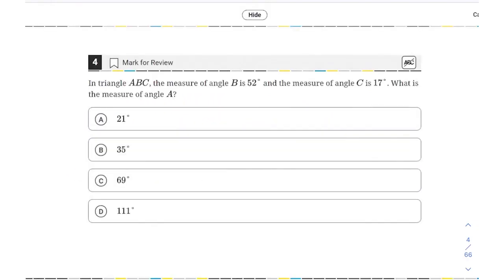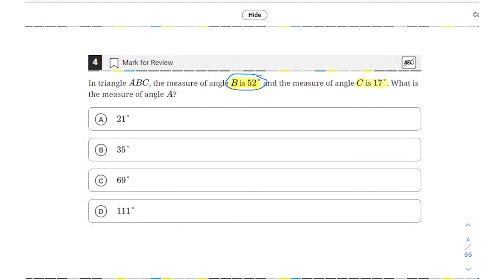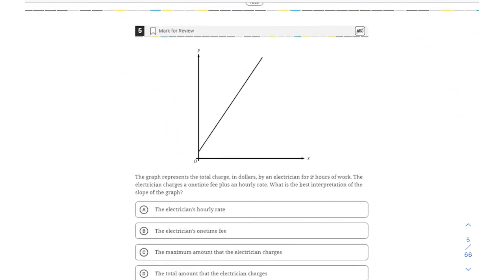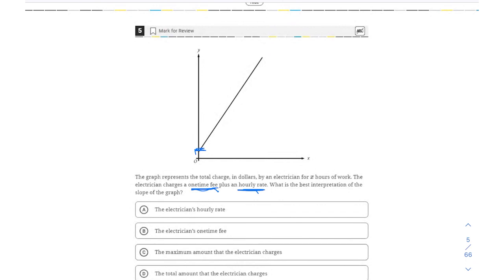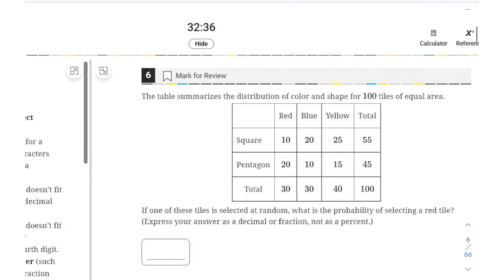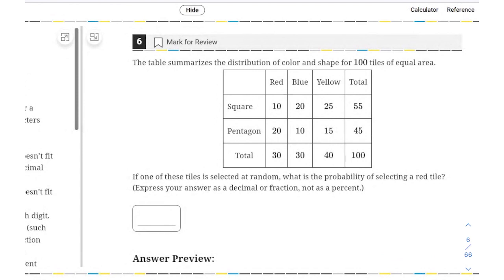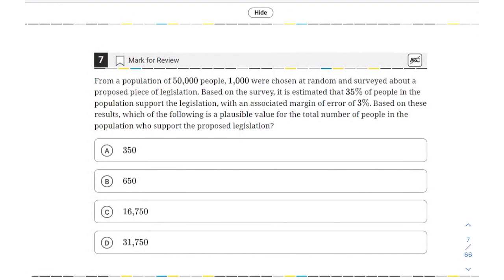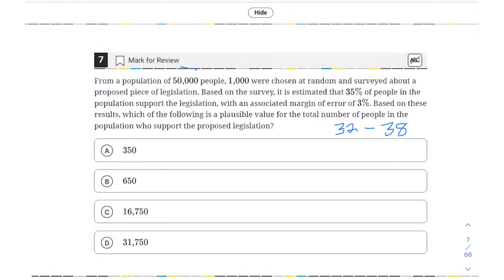Digital SAT - Test 1 - Math Module 1 #4-7